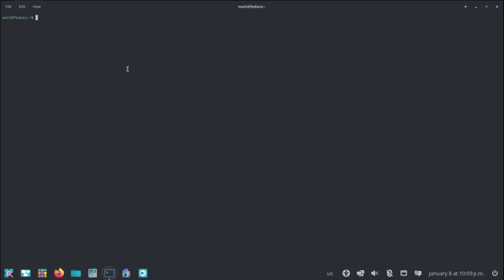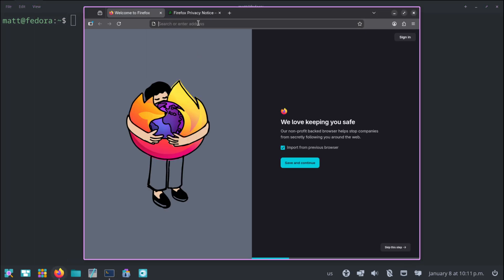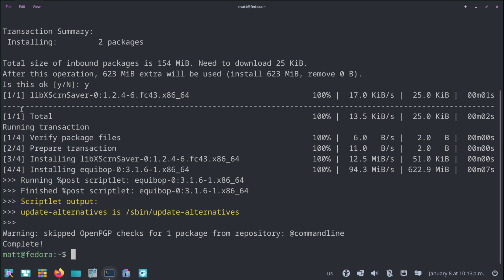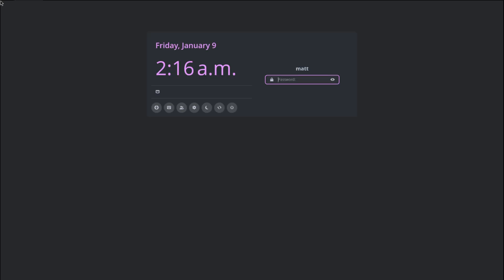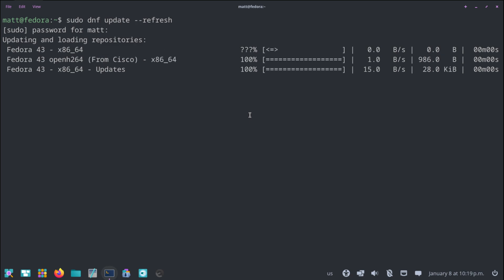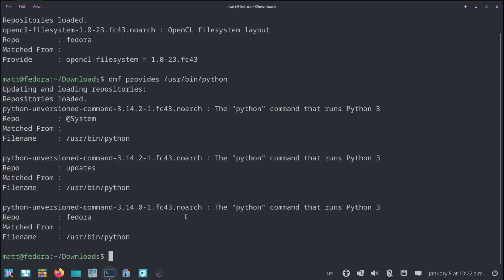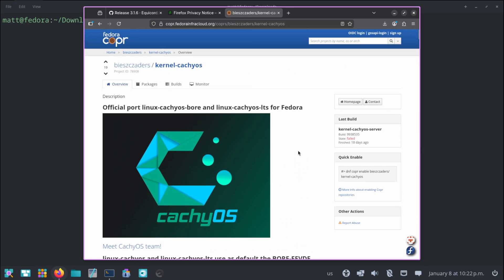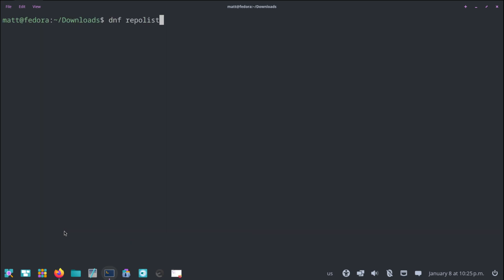Teaching Fedora for Beginners | Part 2 | Learning DNF The Basics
SUPPORT
• Monthly Support:

• Bitcoin
bc1ql5ye79ywyhwsedd5m2d93vfsvm2z2kmqrmjwfw

User role is given by default

• Linux and Emulation roles available via emoji reactions
• Wallpapers available in the Wallpaper channel
• SYSTEM SPECS
• OS: CachyOS
• Desktop: Hyprland
• CPU: Ryzen 9 9900X (5.6GHz)
• Memory: 64 GiB DDR5 6000MHz
• Storage: 22TB
• GPU: RTX 5070TI